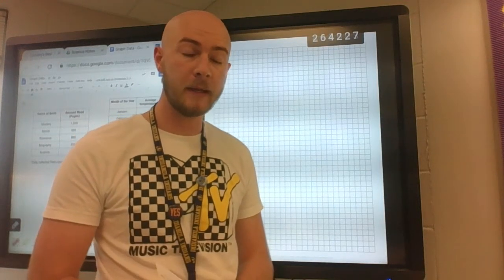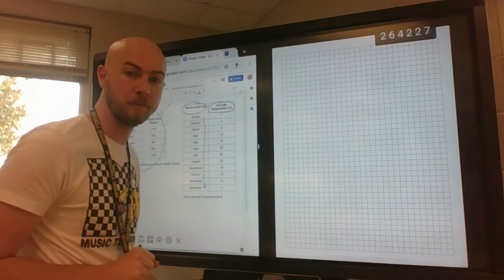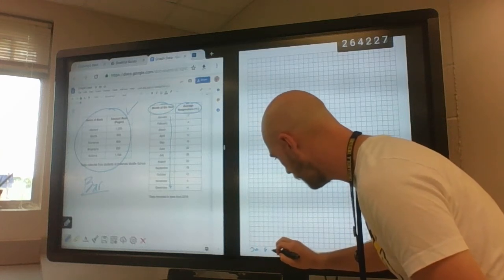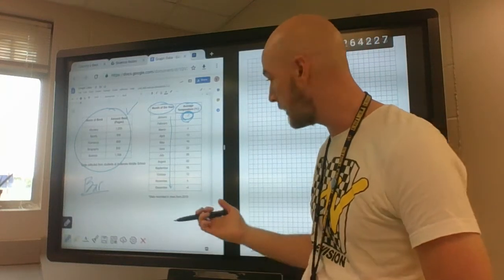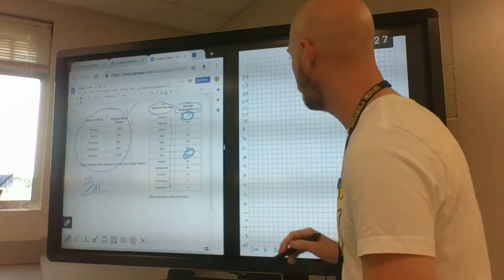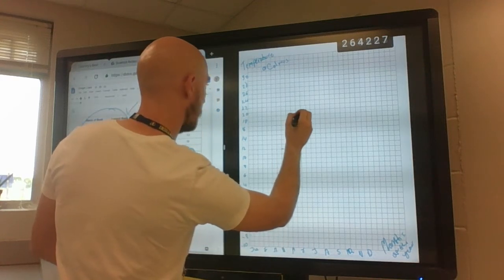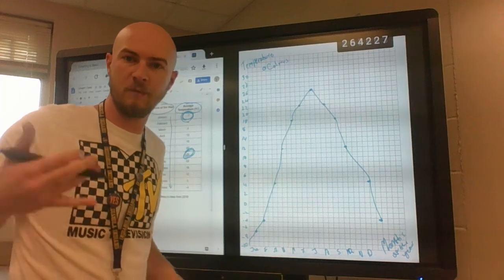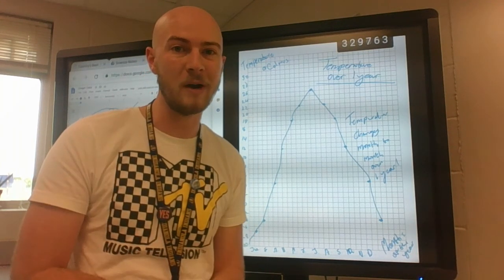Line Graph Modeling